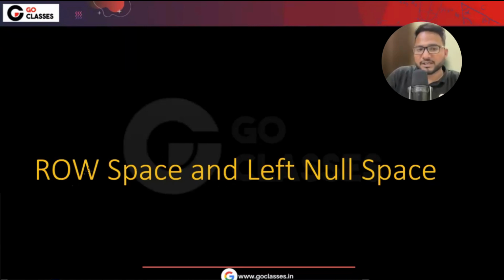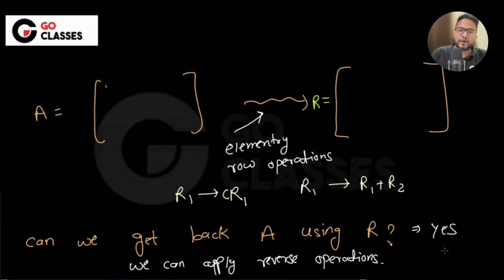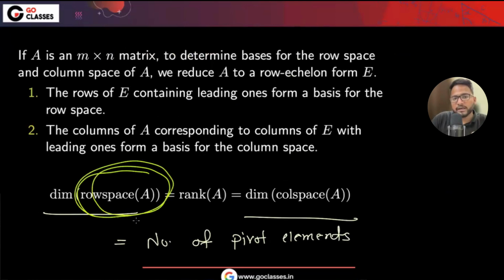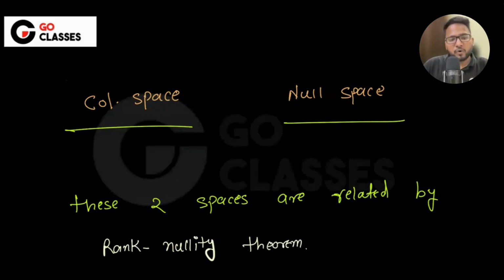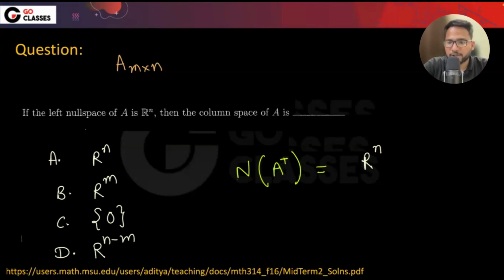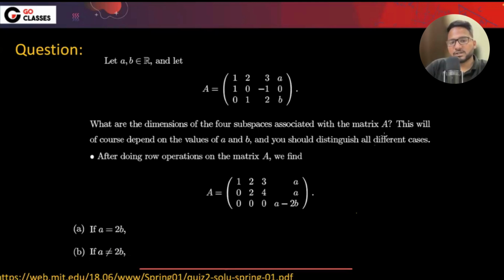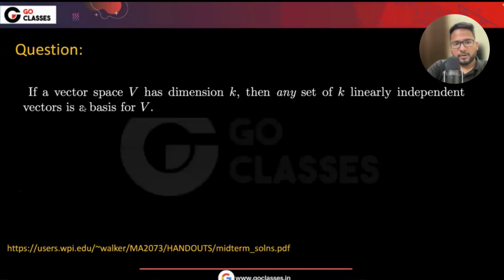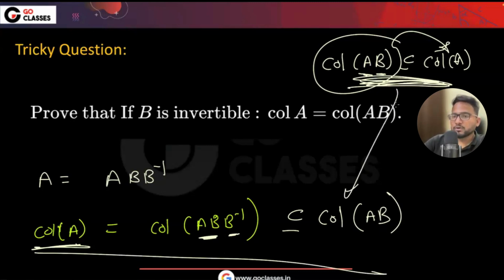Lecture 4: Row Space and Left Null Space | Four Fundamental Subspaces | Linear Algebra|Sachin Mittal